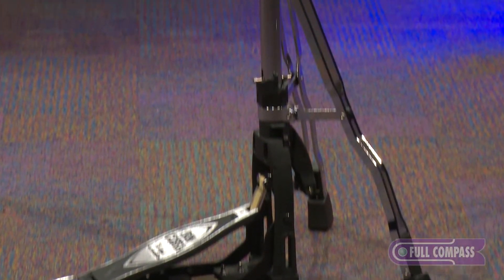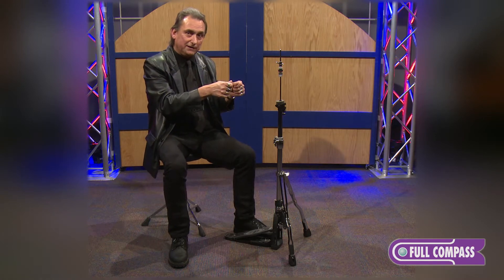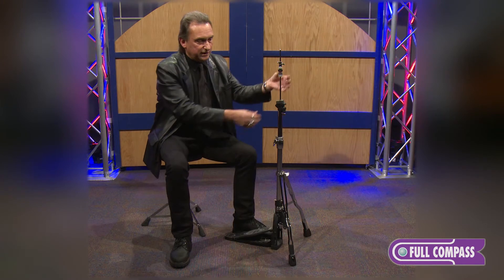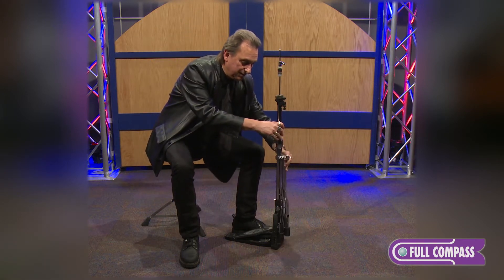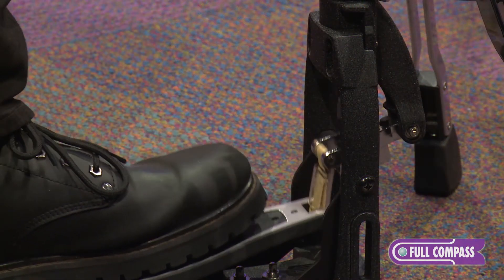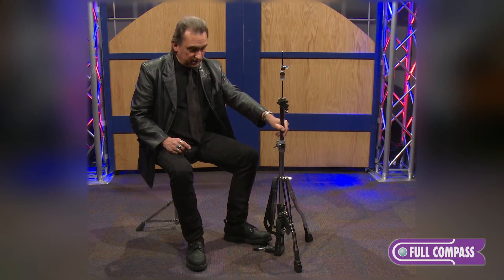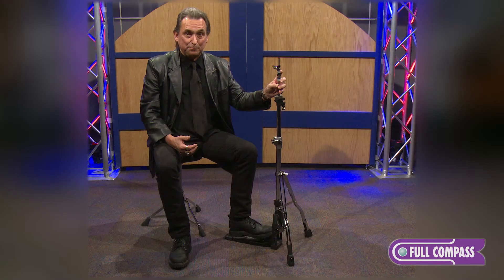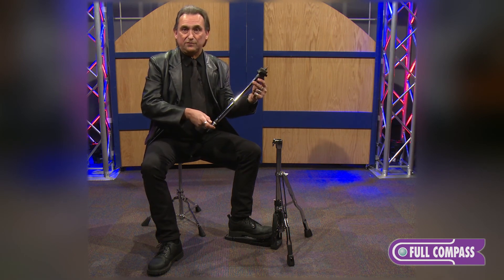Tama Drums HH905N Iron Cobra Lever Glide Hi-Hat Stand Overview | Full Compass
Designed as the perfect counterpart to Iron Cobra 900 Series bass drum pedals, Iron Cobra 900 Series hi-hat stands offer incredibly sensitive, lightning-fast action, maximum adjustability and completely noise-free operation. The latest innovations on these stands, the "Spring Seat" and "Swing Lock Clutch" produce a more natural sound and increased resonance from the hi-hat cymbals.

The idea of replacing the traditional pull mechanism with a lever design was a genuinely revolutionary concept. Our Iron Cobra version uses roller bearings at the lever fulcrum for even smoother footboard action while a super-strong Kevlar® strap connects the footboard and pull rod for even, noise-free action. (Kevlar® is a registered trademark of the Dupont Corporation)